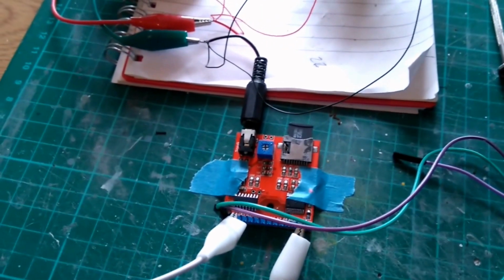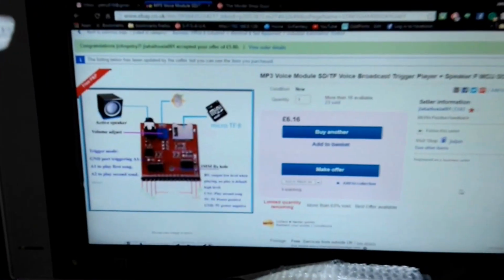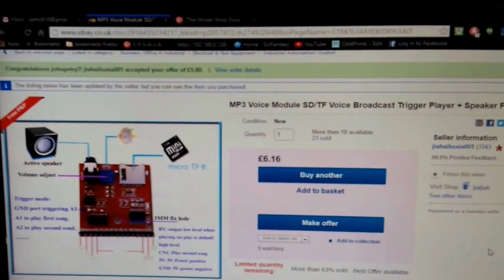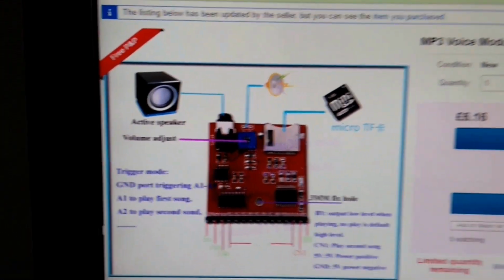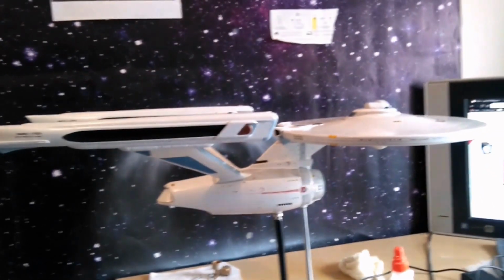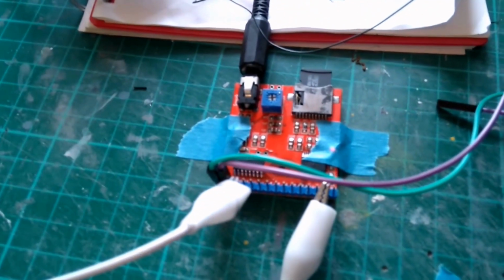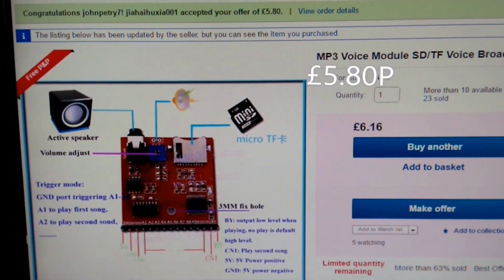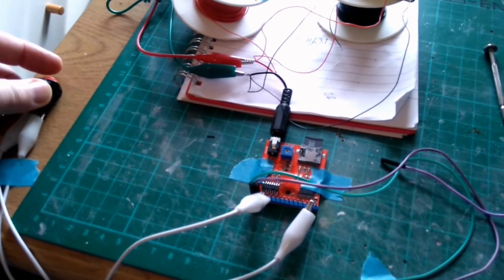SD CARD SOUNDBOARD DEMO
This video is about using the SD Card run sound board from ebay and how to wire it up using only one momentary switch for all sounds.
Should be a nice addition to my 1/350 Enterprise refit model base.